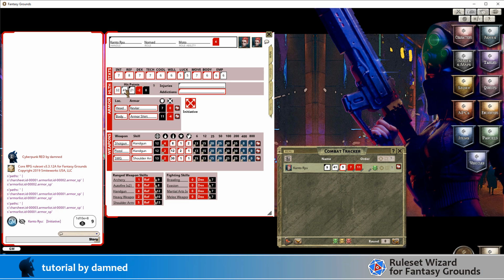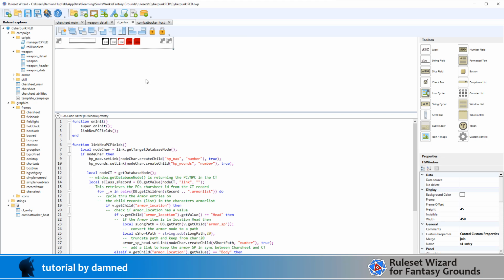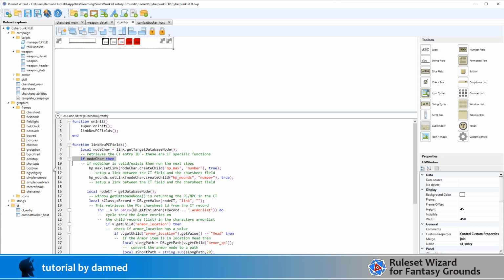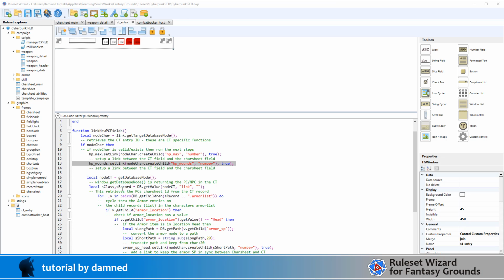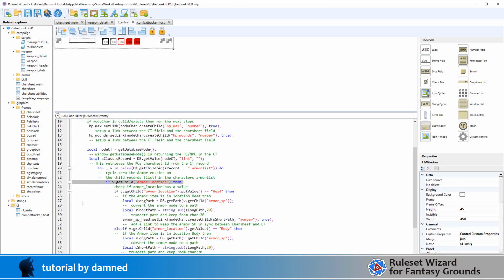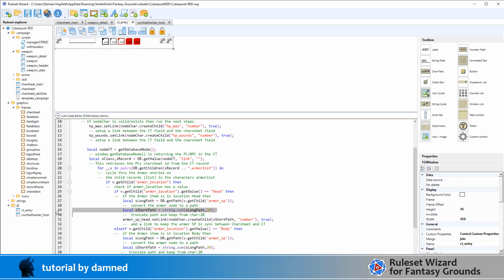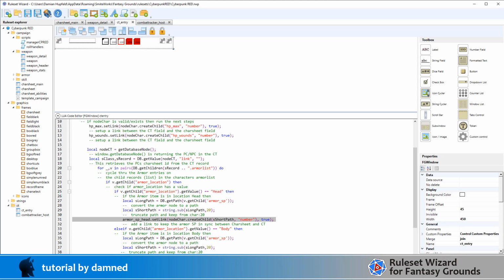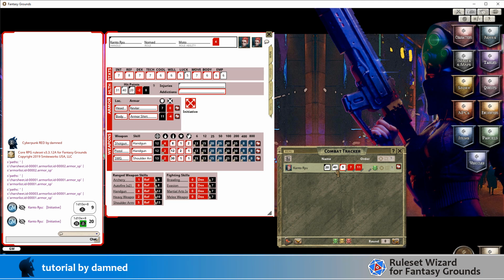Ruleset Wizard 018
In this tutorial series we are going to use the new Ruleset Wizard by psicodelix to create a basic ruleset. We will begin by building a character sheet and maybe a bit more for the Cyberpunk RED RPG.

In this video we setup the sync links between the *charsheet* and the *combattracker* nodes. We do this for 2 Hit Point fields which is straight forward and then for two entries that sync a list with a static field which is quite a lot more complex.

The code used today will be pinned in the comments below once it goes live.

- it is in Early Access, there are no guarantees, but for 50Euro your support will help the dev continue building out this product.